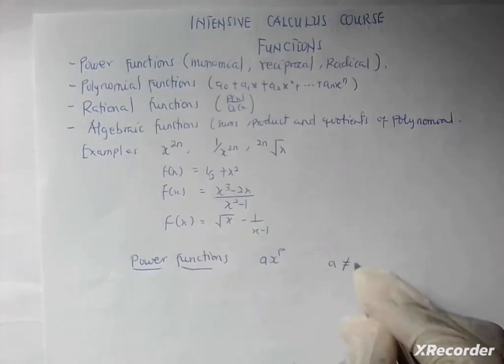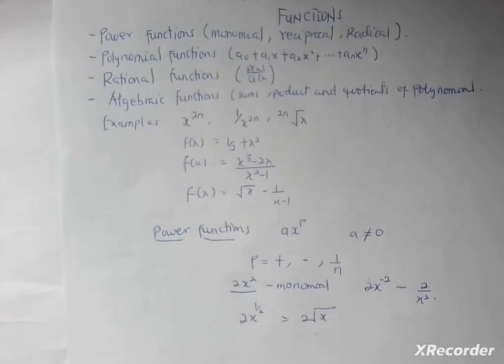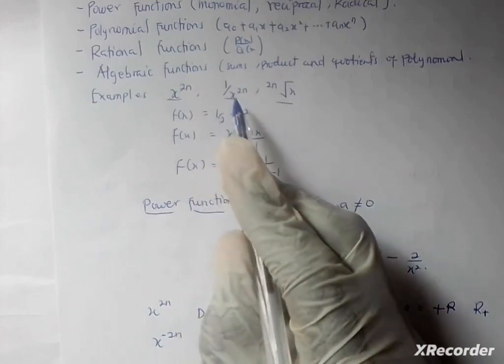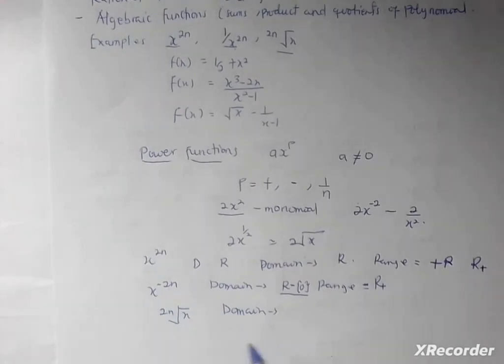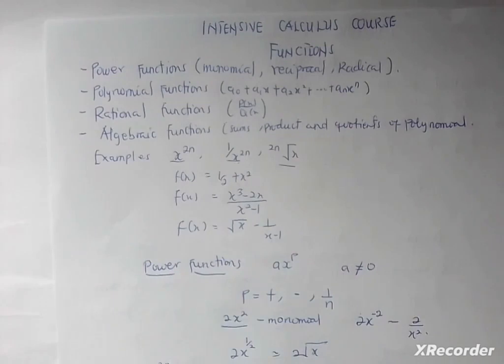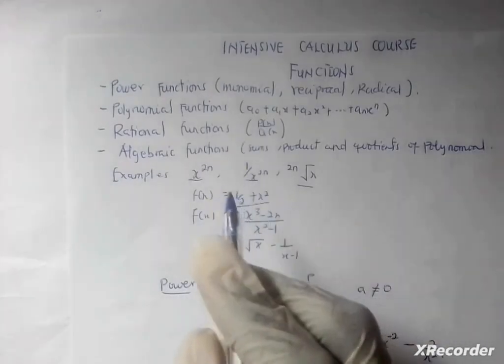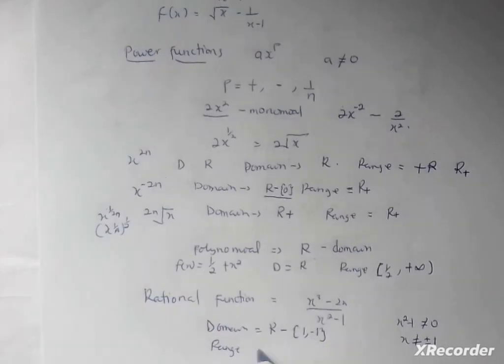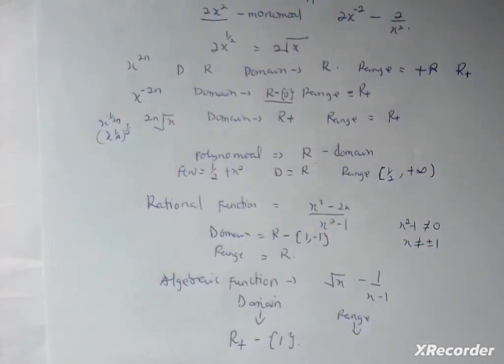power functions, polynomial, rational and algebraic functions (full calculus course)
Welcome to our calculus tutorial on power, polynomial, rational, and algebraic functions. In this video, we'll cover all the basics of these essential concepts to help you master calculus.

First, we'll explain what power functions are and how to identify them. We'll cover the different types of power functions and show you how to graph them.

Next, we'll dive into polynomial functions, including linear, quadratic, cubic, and higher-order polynomials. You'll learn how to identify the degree of a polynomial and how to graph polynomial functions.

Then, we'll move on to rational functions, which are functions that can be written as the ratio of two polynomials. We'll show you how to identify rational functions and how to graph them.

Finally, we'll cover algebraic functions, which are functions that can be formed by combining polynomial, rational, and root functions. We'll explain how to identify algebraic functions and how to graph themFinally, we'll cover algebraic functions, which are functions that can be formed by combining polynomial, rational, and root functions. We'll explain how to identify algebraic functions and how to graph them.

Throughout the video, we'll use clear and concise examples to illustrate each concept, and we'll provide plenty of practice problems so you can test your understanding as you go.

Whether you're just starting out in calculus or you need a refresher on these core concepts, this video has everything you need to succeed. So sit back, grab a pen and paper, and let's dive into the exciting world of power, polynomial, rational, and algebraic functions in calculus!